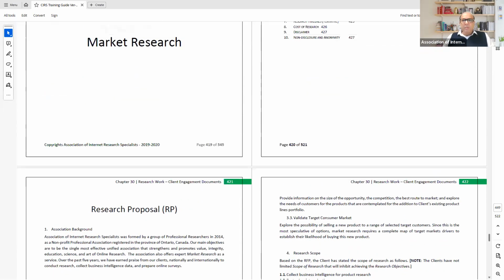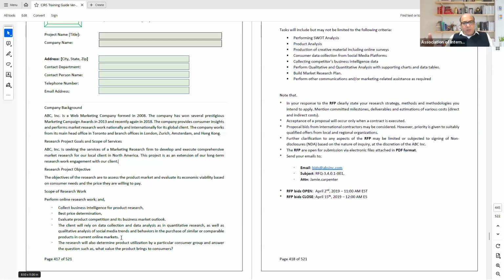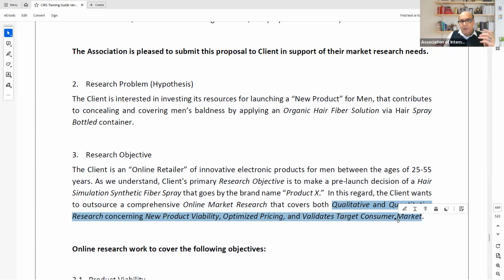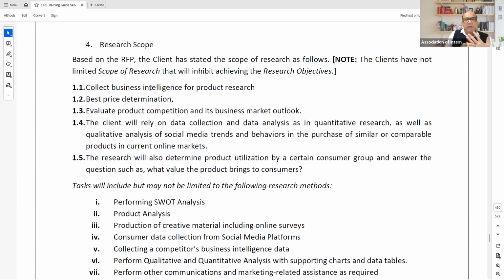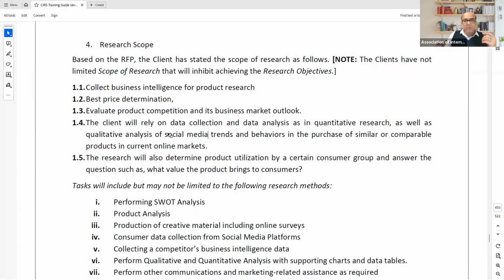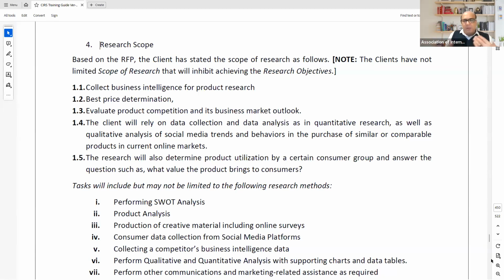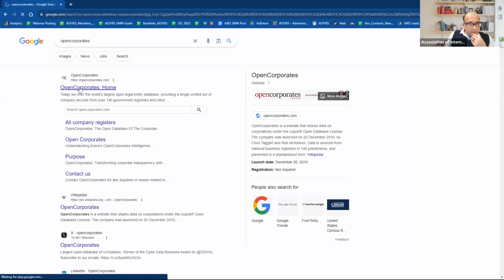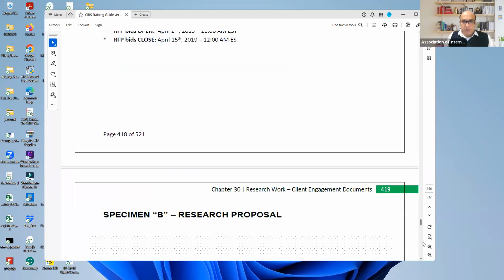CIRS Batch 1194 | Class - 12 | 29th Nov 2023 | AOFIRS